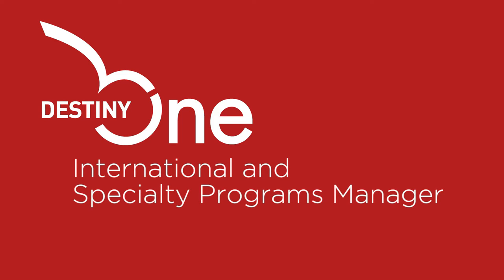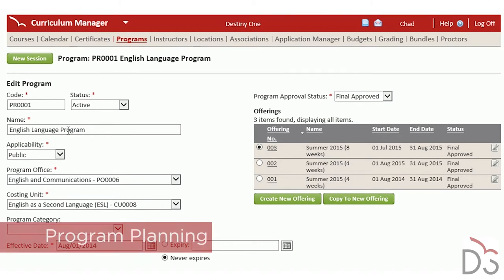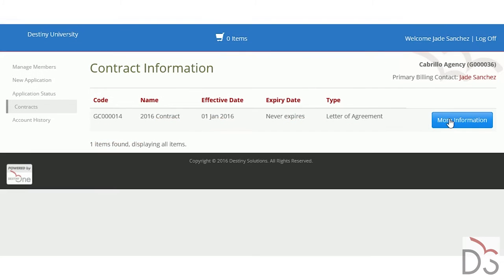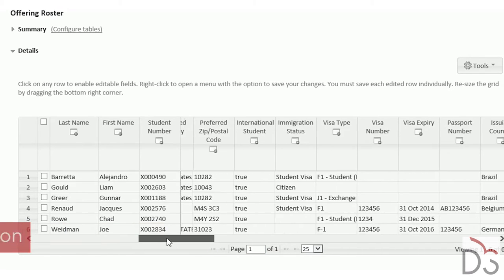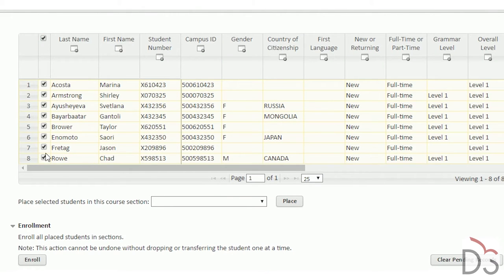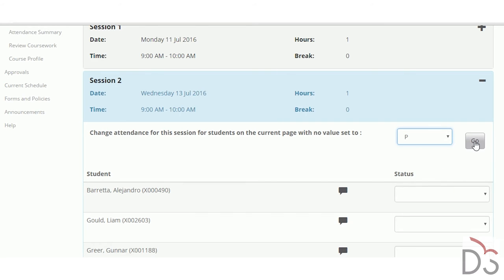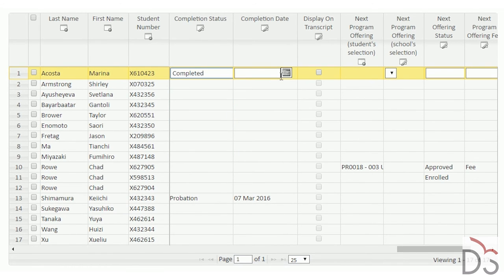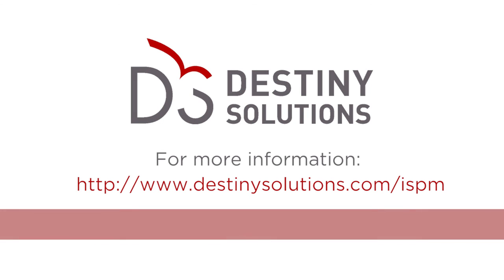International and Specialty Programs Manager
The software application to facilitate and simplify ELP, ESL and other international programs

The Destiny One International and Specialty Programs Manager is a student-centric SaaS application that facilitates and simplifies how your school manages these complex and unique programs. It allows institutions to engage more effectively with international and ESL students, coordinate recruiters and sponsors more efficiently, and streamline program management.